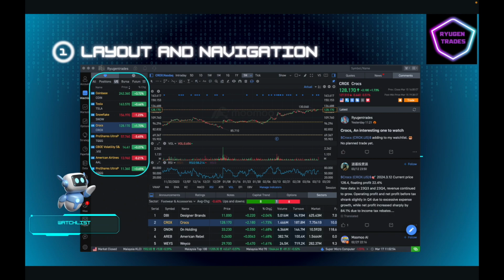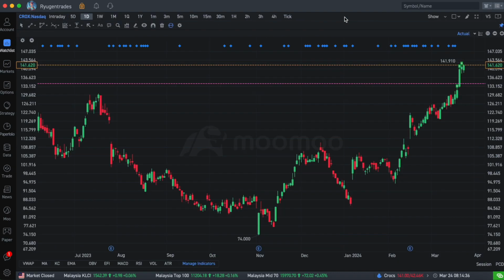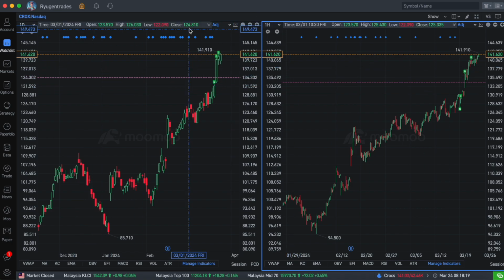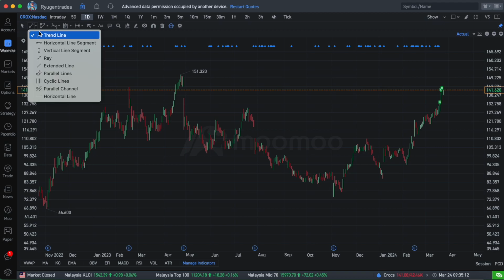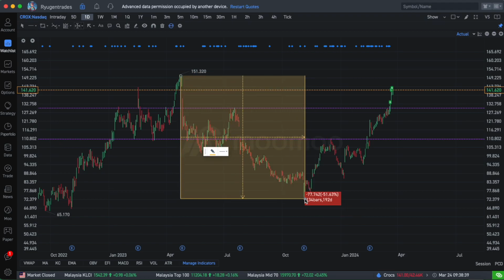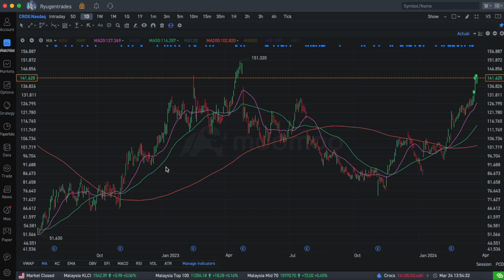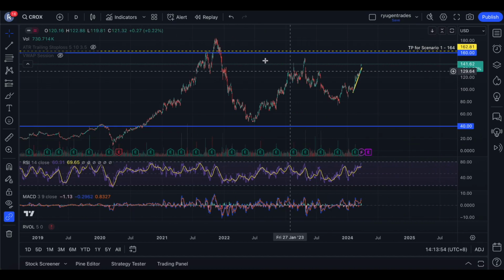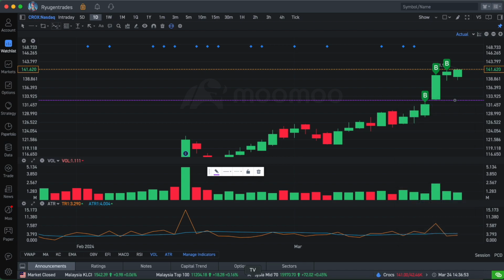Ep 24 - MOOMOO Desktop App - 2 Weeks After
00:00 Intro
01:52 Layout and Navigation
04:38 Creating Watchlist
05:45 Charts
09:08 Two Charts - side by side
10:05 Comparing 2 Stocks (Crocs vs Nike)
11:00 Company Info (Shareholding, Financials, etc)
11:57 Toggle Crosshair
12:19 High / Low price
13:00 Drawing lines and Shapes
15:36 Date and Price Range
16:46 Zoom in and Interval Stats
17:54 Indicators
21:11 Setting Alerts
22:17 News, Quotes and Social
24:08 Wishlist

Moomoo finally in Malaysia, and i have been using their Desktop Trading app for 2 weeks now (Mac Version).  This video is my sharing, what i have learnt using this app, focused on the CHARTING portion of the app.   I hope you find this helpful, and that it will cut short your time to learn and master the app.  Happy trading and charting !!